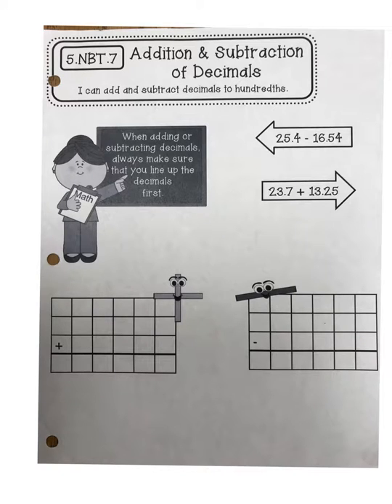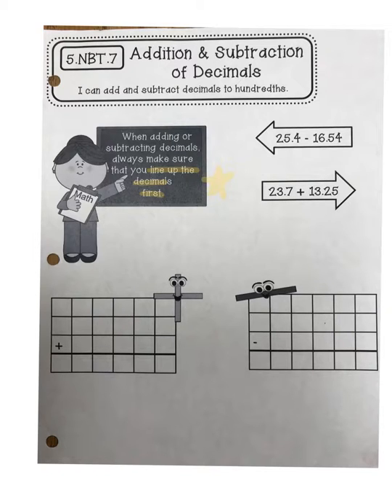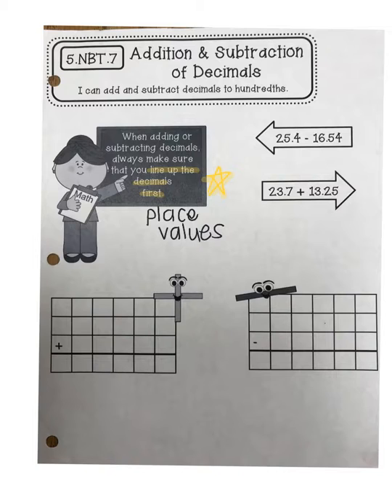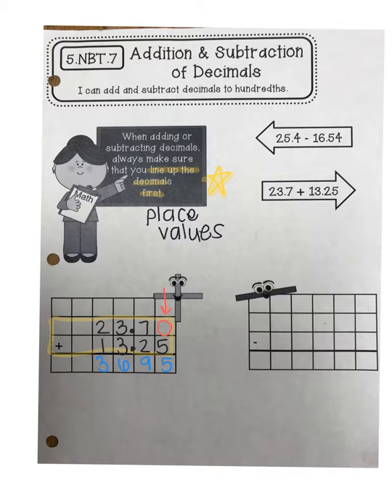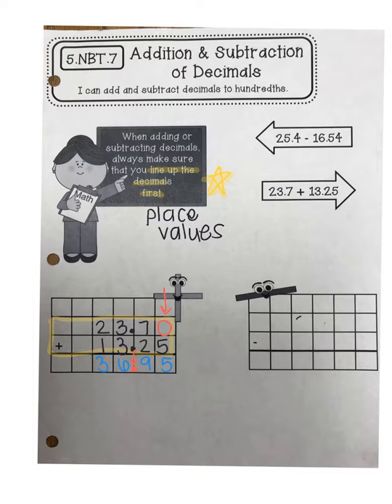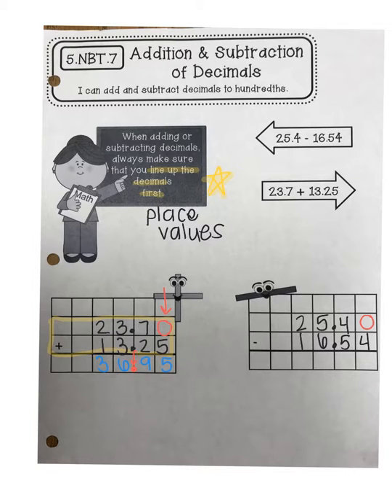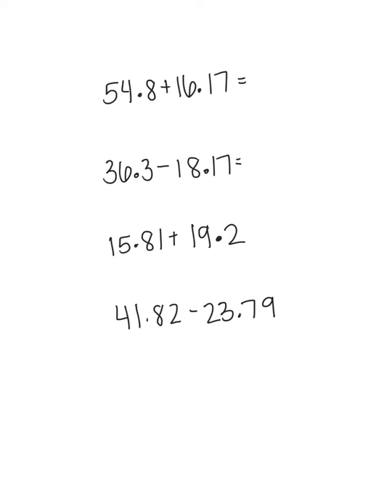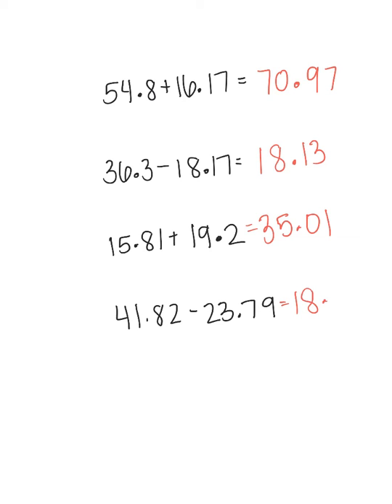Add and subtract decimals